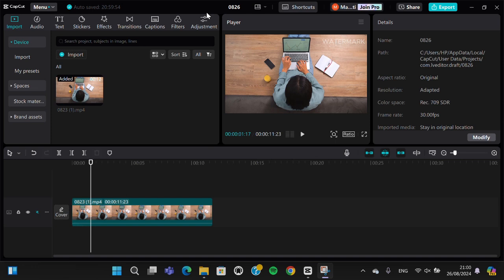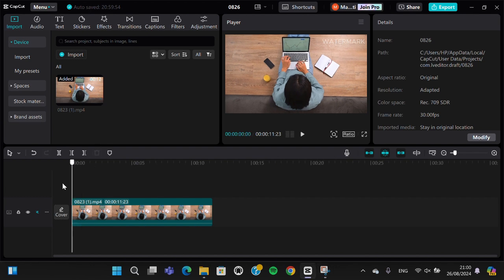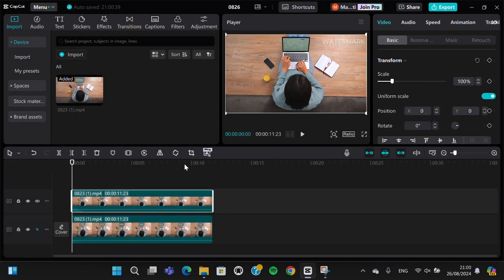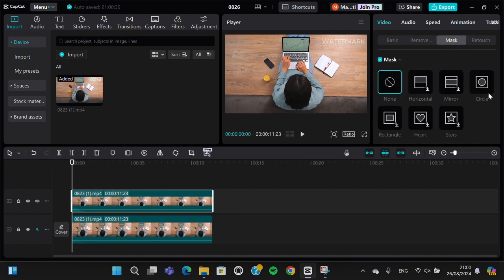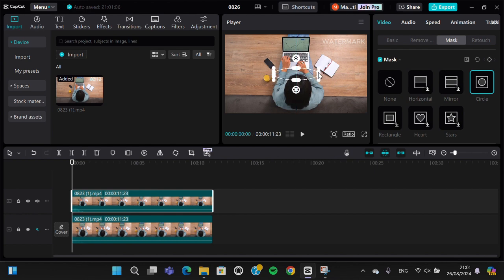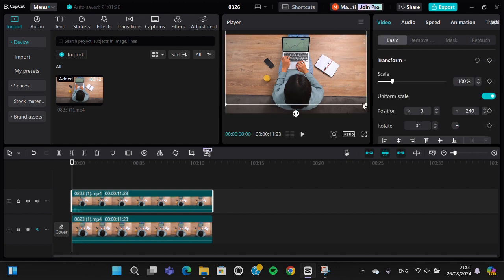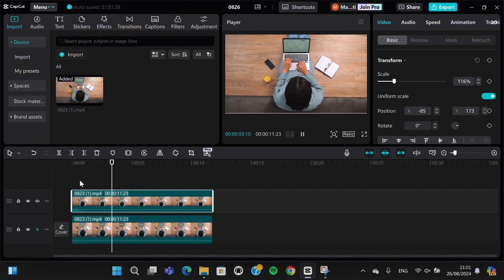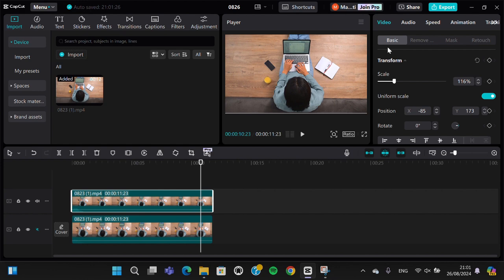❤️ GUIDE: How To Remove Watermark In Capcut PC | Tutorial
In this guide, I'll show you how to remove the watermark from your videos in CapCut on PC. Whether you're creating professional content or just want a clean, watermark-free video, this step-by-step tutorial will help you achieve the perfect result.  Check this out!